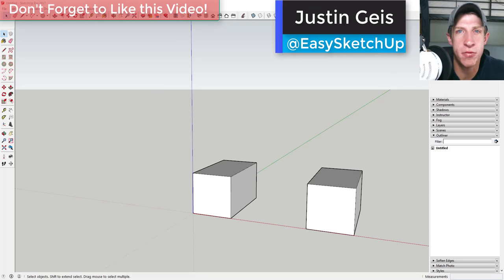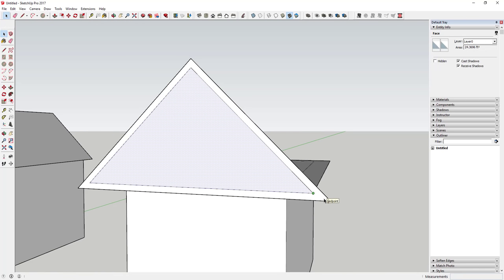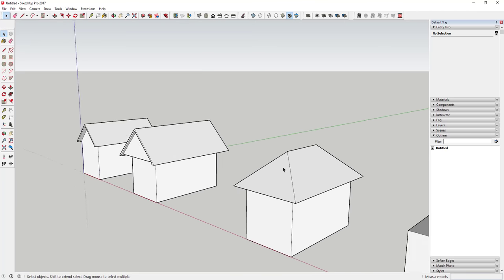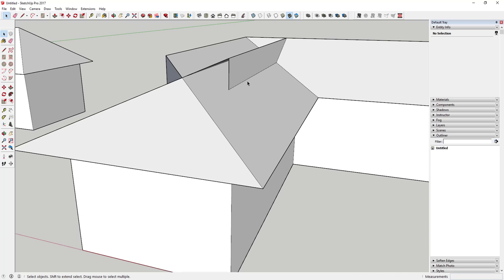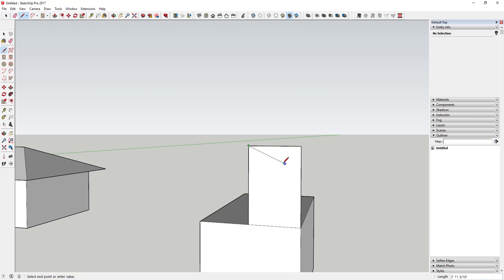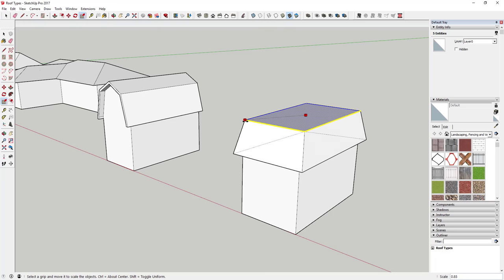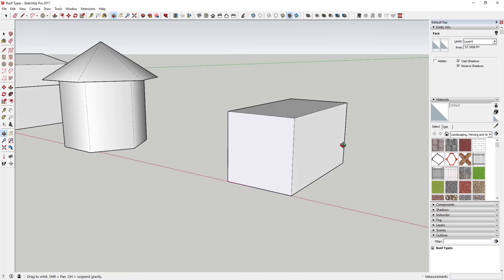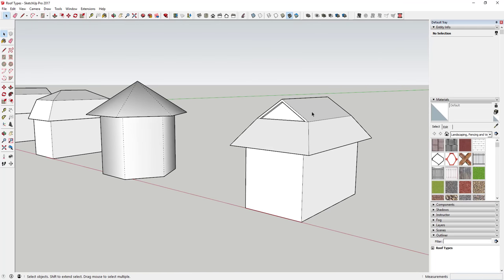Modeling 9 Different Types of Roofs in SketchUp - SketchUp Quick Tutorials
In this tutorial, learn how to model several different kinds of roofs in SketchUp. There are several different strategies for how to model these kinds of roofs, including using the push pull and offset tools, using the follow me tool to extrude your roof around the perimeter, and using the rotate tool to copy and create new geometry.